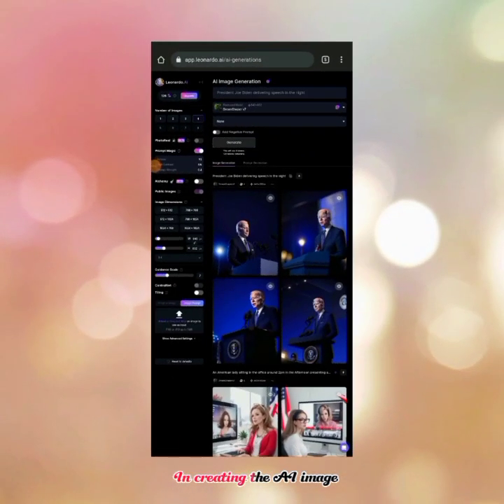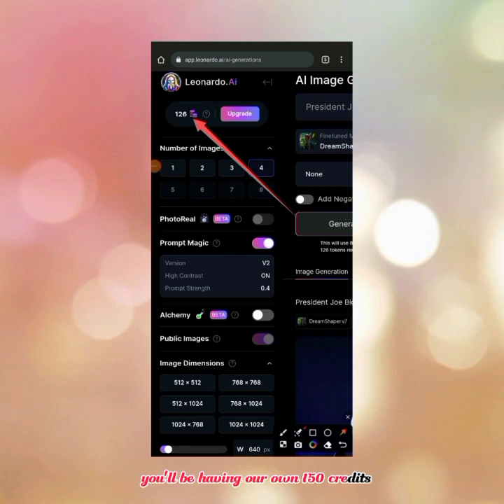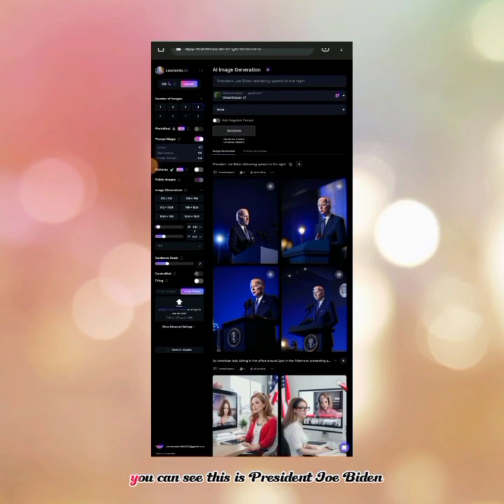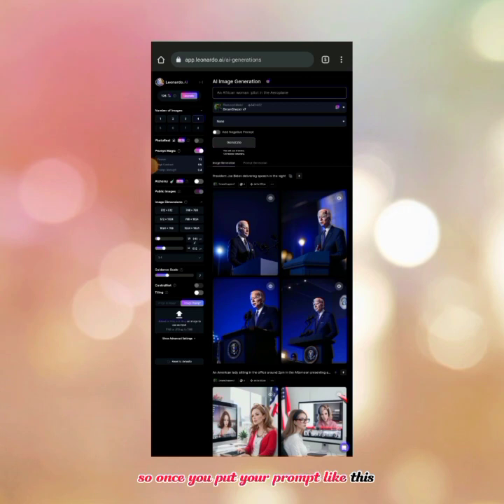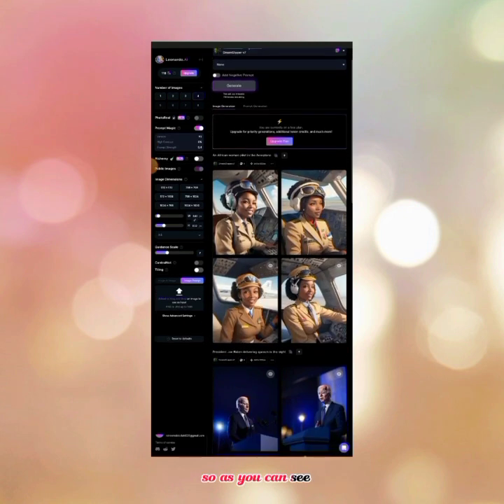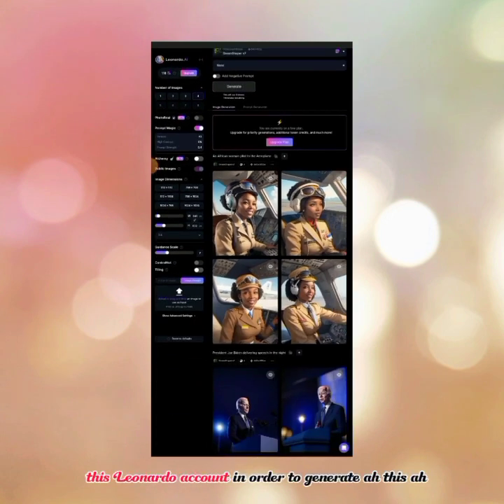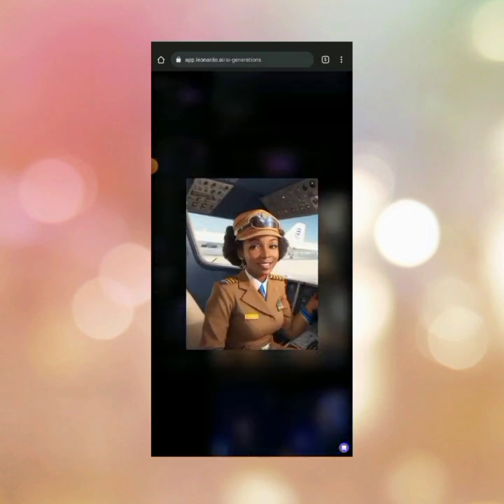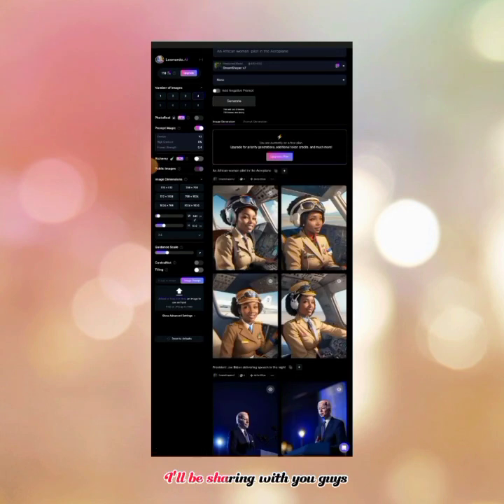Discover How to Generate AI Images for Free with Your Smartphone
In this tutorial, I will be sharing with you how to Generate Free AI Images using your smartphone without midjourney.

.LET CONNECT.

For any of your graphics design project

how to make ai generated art
text to image,text to image ai
ai generated image
how to create cartoon image
free text to image
how to generate free ai images on remini
midjourney
midjourney tutorial
midjourney tips
how to use midjourney ai
midjourney prompts
midjourney v5
leonardo ai
how to use leonardo ai
leonardo ai tutorial for beginners
Leonardo ai tutorial
leonardo ai prompts
Ai leonardo
midjourney alternative
midjourney prompt tips

STAY BLESSED🤗